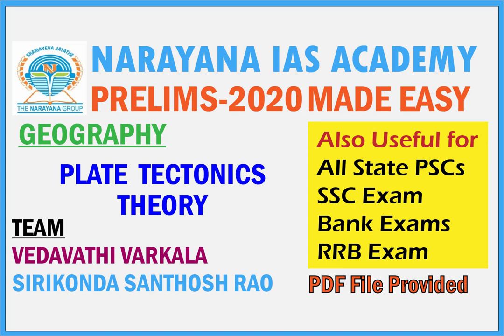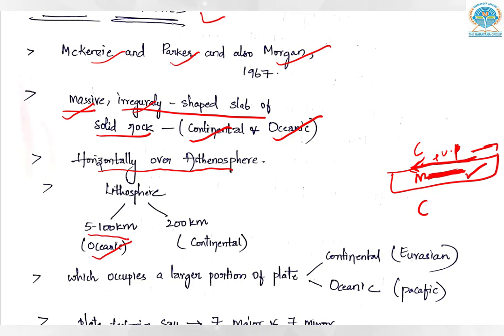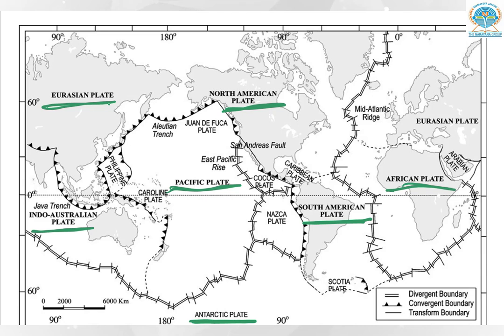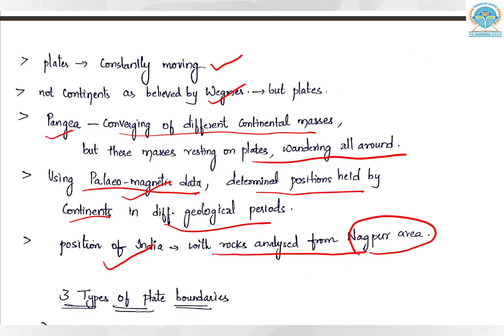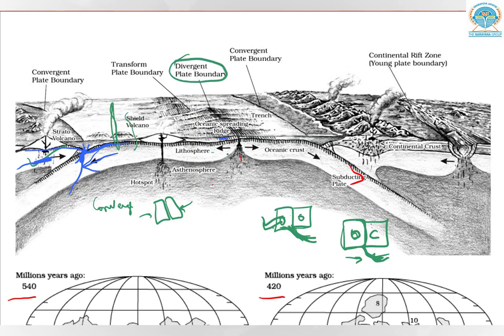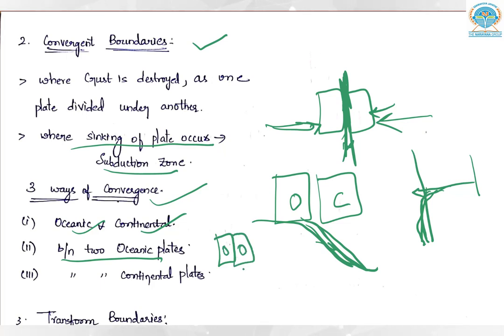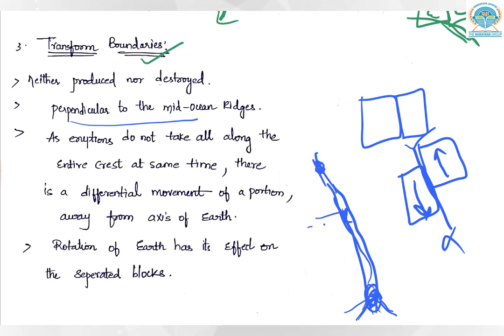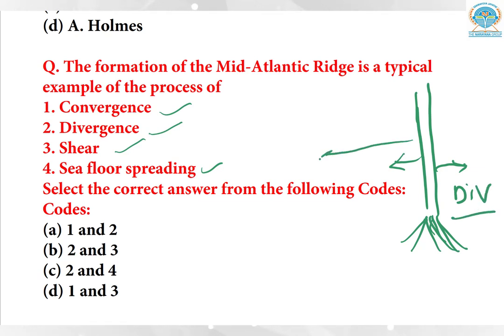Prelims-2020 Made Easy "PLATE TECTONICS THEORY"